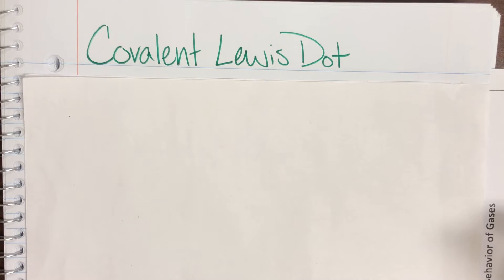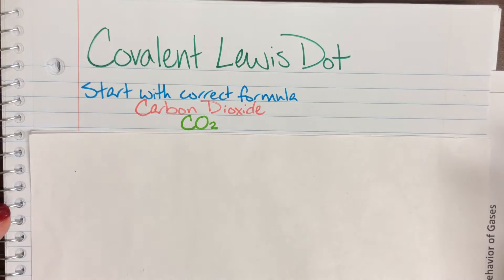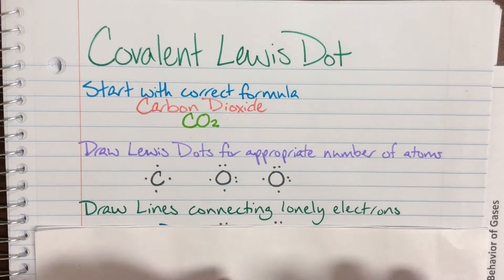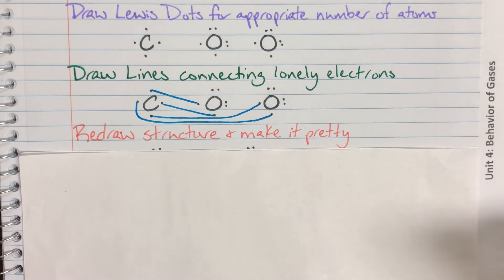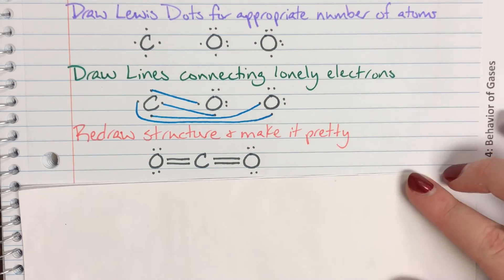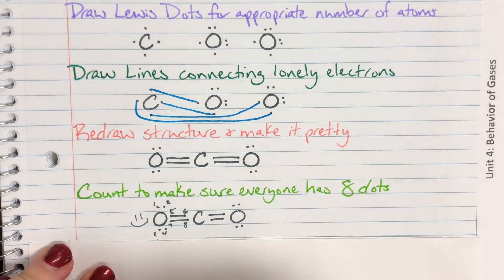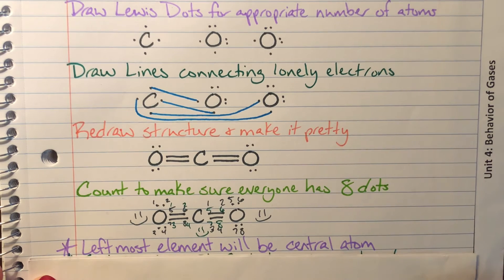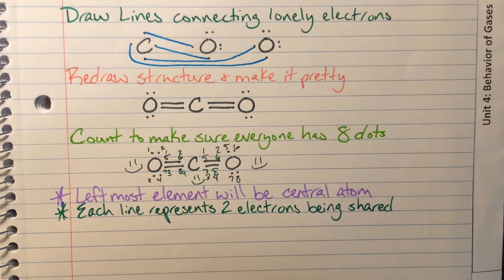Covalent Lewis dot structures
Covalent Lewis dot structures lecture akins high school chemistry October 2019